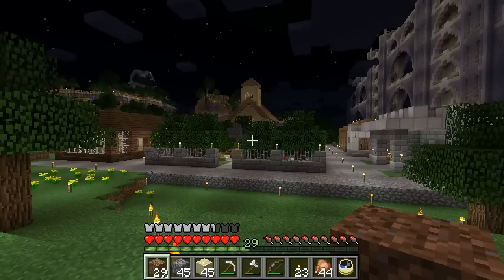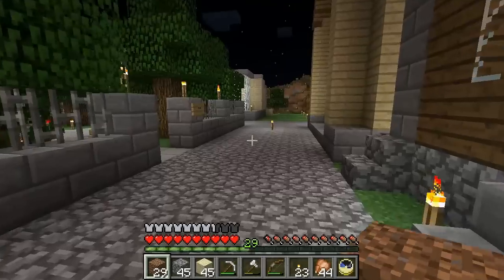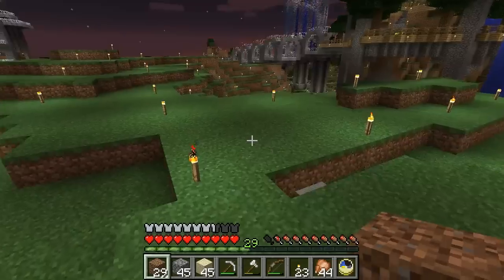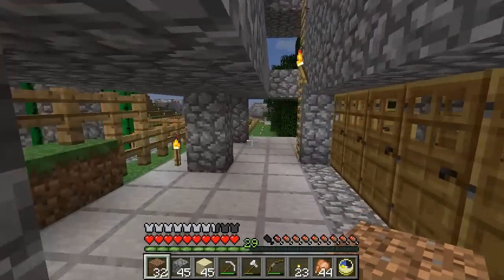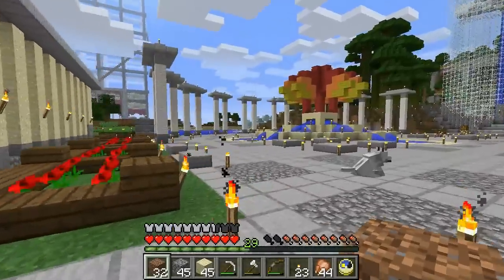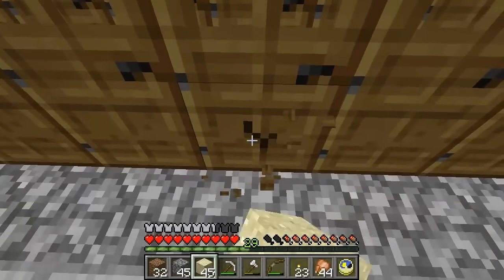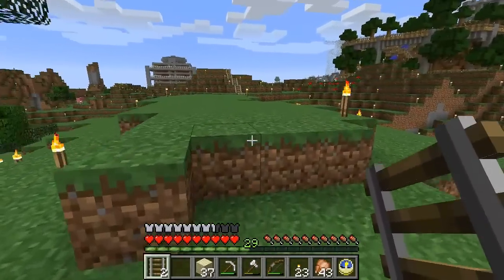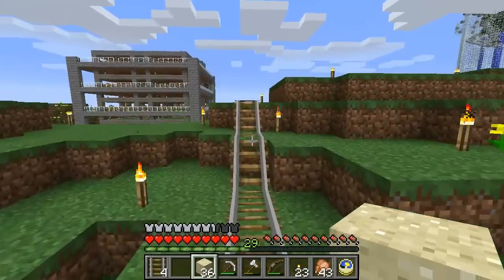Minecraft: Villager Transplant part 1 2015-04-05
I'm taking a break from designing because I feel like I'm running out of ideas.  Let's take some time off and do a bit of villager migration.